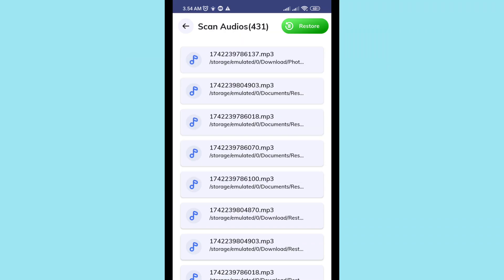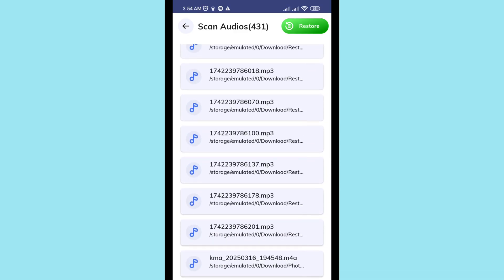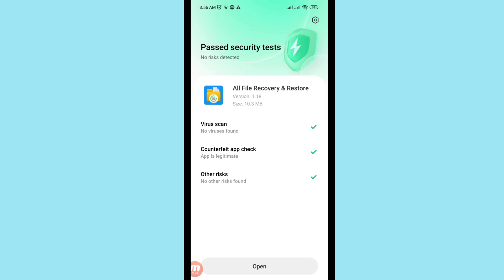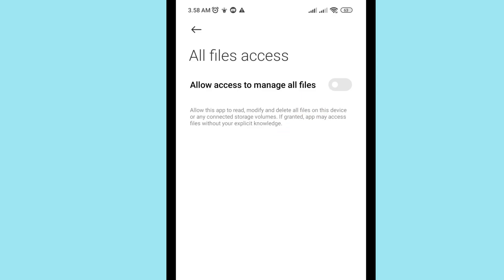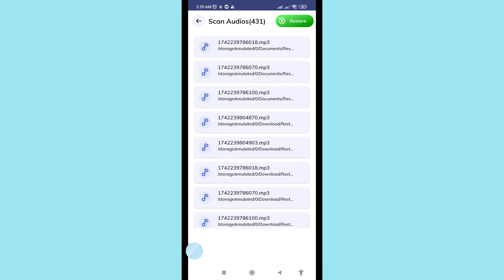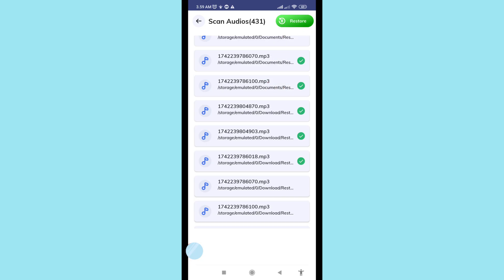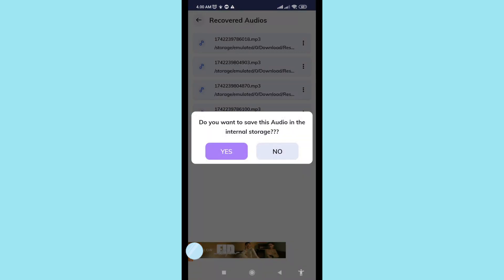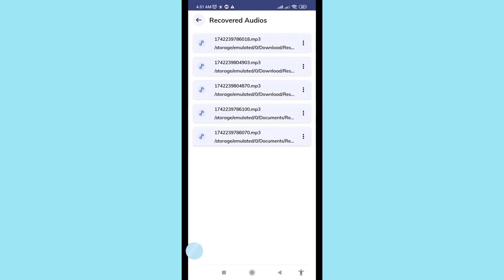How to Recover Deleted Audio Files From Android Phone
Hi Everyone, In This Video i Will Show How To Recover Deleted Audio Files From Android Phone.
If You Want Recover Deleted Audio Files You Can Follow This Video All Steps After That You Can Easily Recover Deleted Files From Android Phone.
This Video Queries :
How to Recover Deleted Files from Android Phone
How to Restore Deleted Audio Files
How to Recover Deleted Call Recording
How to Recover Deleted Voice Recording
How to Recover Deleted Audio Recording.